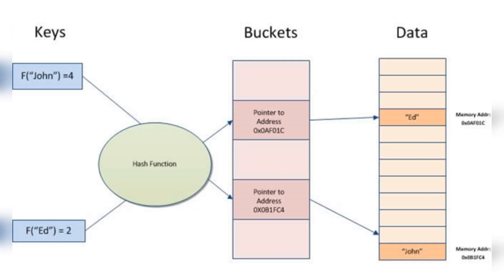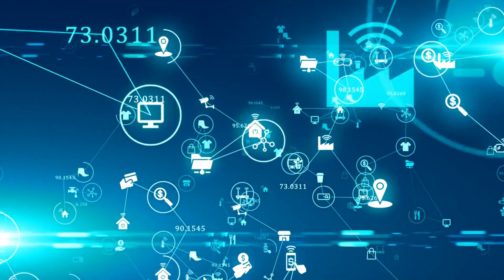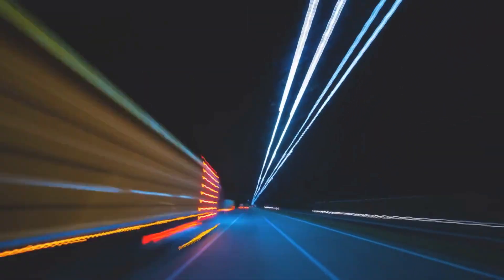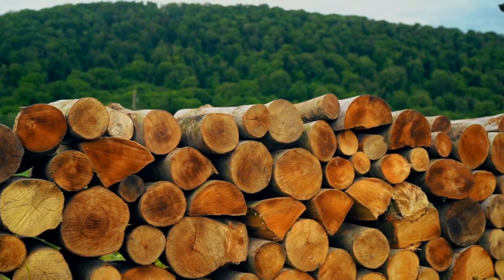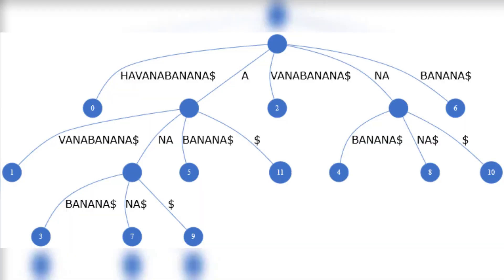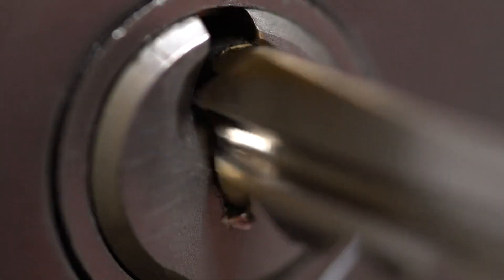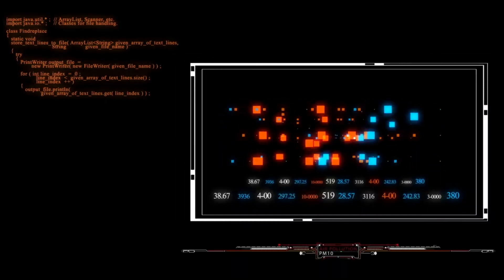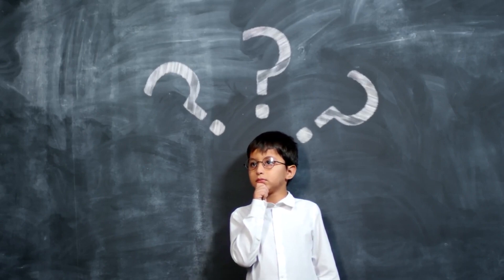🗄️ Supercharge Your Data Retrieval: Mastering Database Indexing Techniques!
Welcome to Rubber Duck! In this video, we dive deep into the world of data structures and explore some of the most popular indexing techniques used for efficient data retrieval. Join us as we compare and analyze hash indexes, SSTables, LSM trees, B-trees, inverted indexes, suffix trees, and R-trees.

Indexing is crucial in optimizing database performance, and understanding the strengths and weaknesses of different data structures is essential for building efficient systems. We cover everything from the lightning-fast access of hash indexes to the sorted key-value stores of SSTables, and the balance between write throughput and read performance in LSM trees.

But that's not all! We also delve into the inverted indexes that power search engines, the suffix trees that enable advanced string operations, and the R-trees designed for spatial data and geospatial queries.

Join us as we explore each data structure's unique features, real-world applications, and performance trade-offs. Whether you're a database enthusiast, a software developer, or simply curious about how data is organized and retrieved, this video is for you.

Get ready to supercharge your data retrieval with the power of indexing techniques. Let's dive in!

Chapters:
0:00 Intro
0:45 Hash Index
1:06 SSTable
1:27 LSM Tree
1:50 B-tree
2:09 Inverted Index
2:31 Suffix tree
2:53 R-tree
3:12 Conclusion